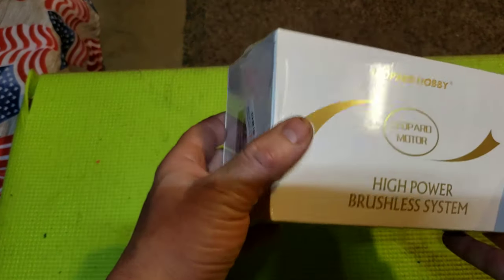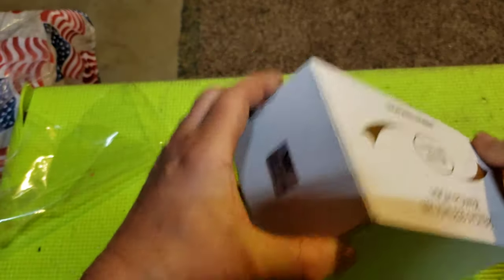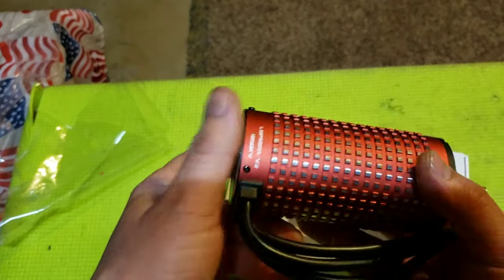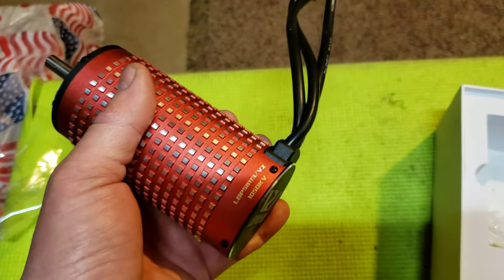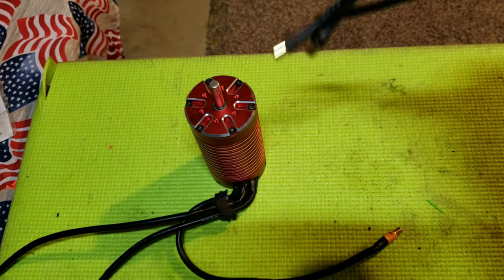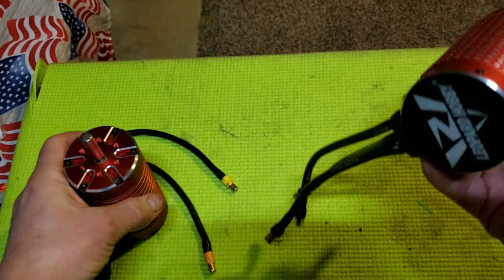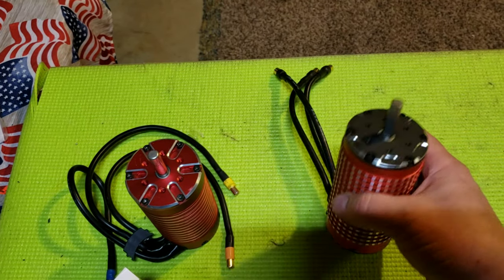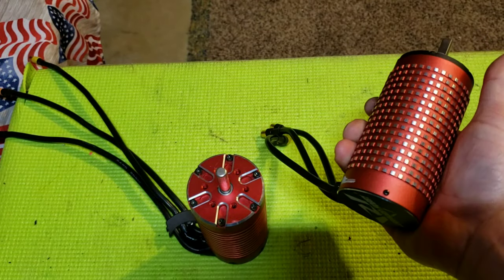Leopard hobby 1050kv motor unboxing and overview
1050kv motor to use in the losi dbxle or the kraton 8s